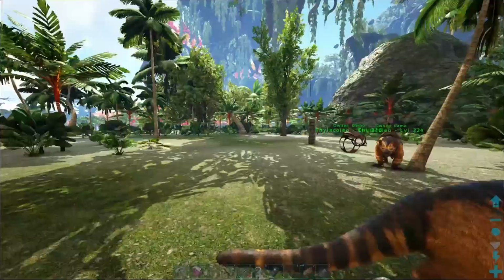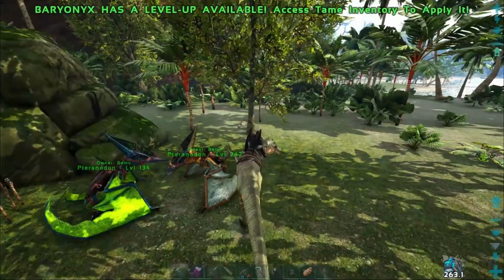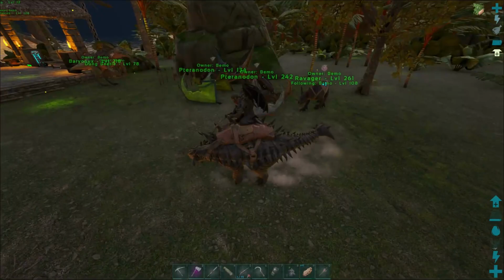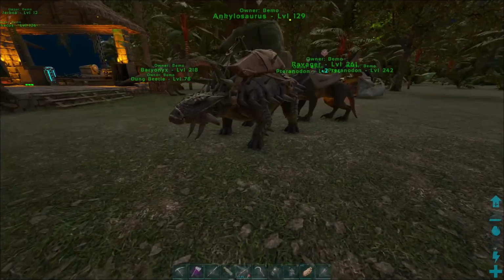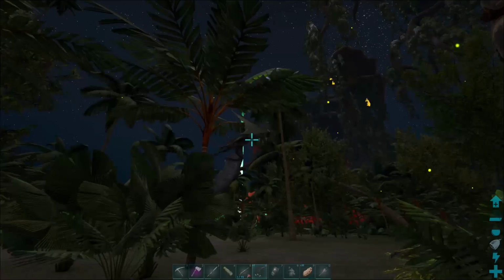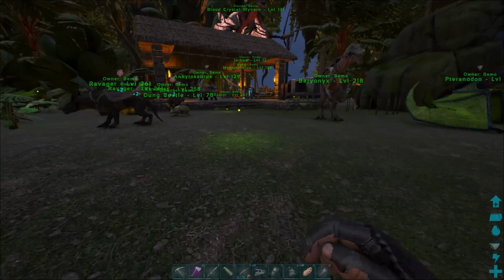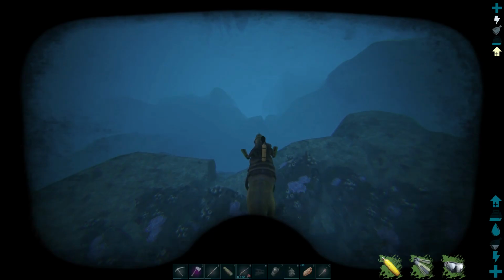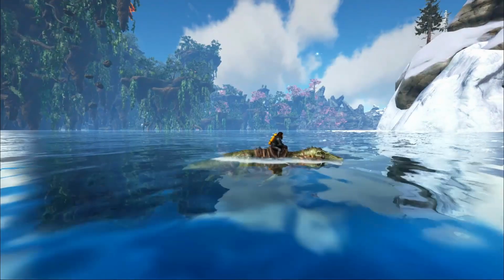Exploring The Waters Around The Beach Resort | ARK: Survival Evolved - Crystal Isles [17]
•Current ARK Survival Evolved Playthrough Map - Crystal Isles

•About ARK: Crystal Isles :
Celebrate the return of an ARK community classic, updated with a new real-world dinosaur for you to tame, and now added to ARK’s Official Server networks! Crystal Isles is 150 square kilometers of colorful scenery and awe-inspiring biomes teeming with life. This map's supernatural beauty has won the hearts of the ARK community since its debut as a mod in 2016, and we've polished it to bring out its shine.

Whether you think you know Crystal Isles or plan to explore this map for the first time, you should be prepared for new discoveries. Build your bases high in rainforest canopy and mysterious floating islands, then dive deep into undersea caverns in search of resources. Tame and saddle up your own Tropeognathus—ARK’s newest pterosaur—for a dizzying jet-fuel-powered ride into aerial combat, complete with powerful mounted flak cannon!